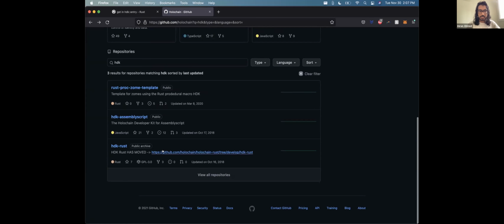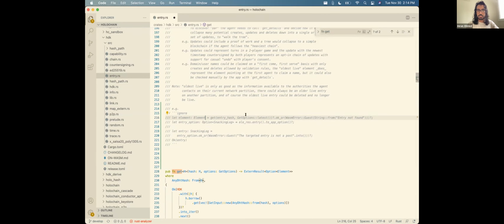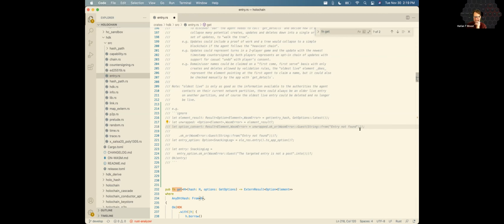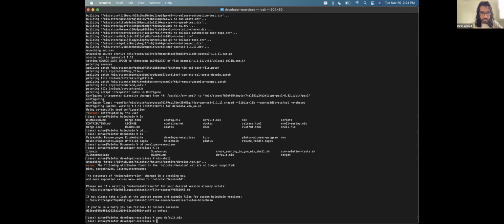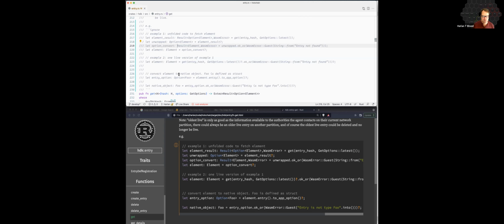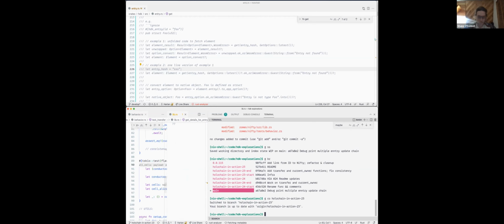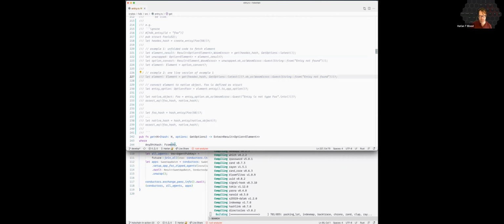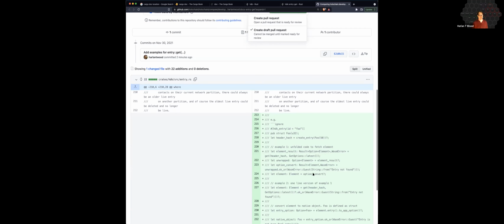Adding Examples to HDK - HiA 26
In this live pair-programming session we added some examples to HDK and sent a pull-request in the github repository of Holochain.

_____About________________
Holochain-in-Action is a weekly community virtual meeting for:
  - Knowledge Sharing
  - Patterns and best practices discussion
  - Pair Programming